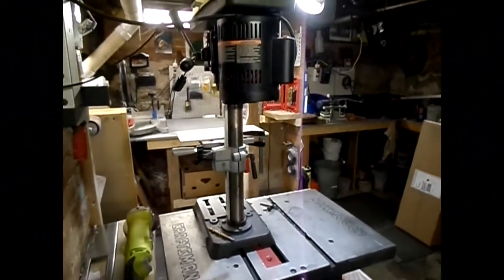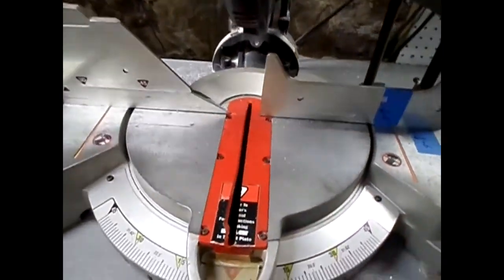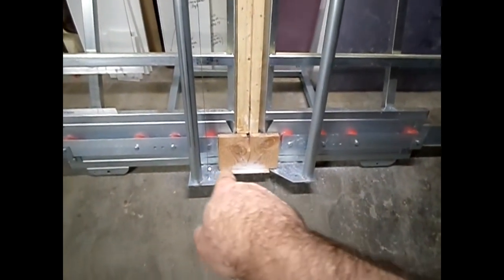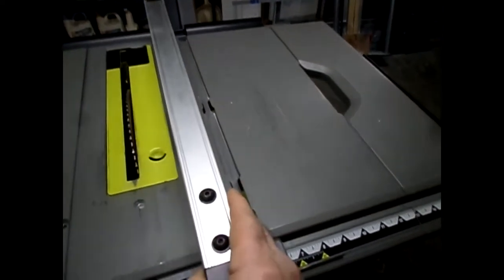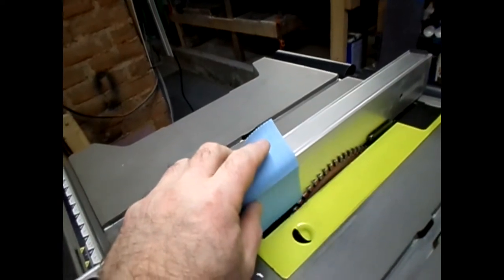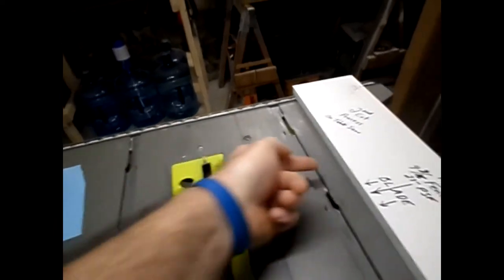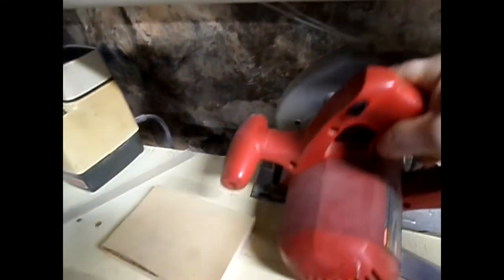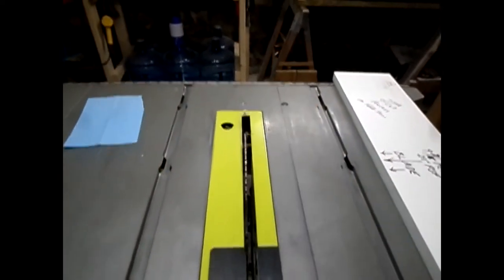Shop Talk - Answering a Question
Green Mountain Gold Trap enjoys questions and if I can, I will answer your questions.
 Josh Ortiz asked how I like my table saw because he is going to be buying one soon. So lets talk about tools and the experience I have had with them over the years.
 I grew up around them and once did woodworking from home. I sold stuff at flea markets, farmers markets and other gatherings. So, I know a little and have had my fair share of different power tools.